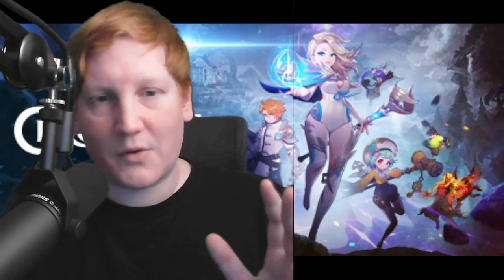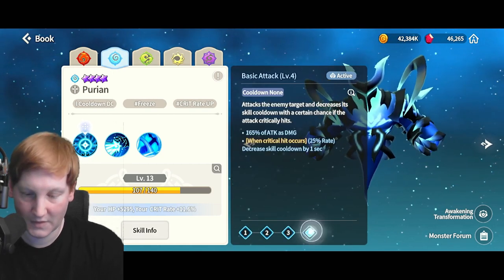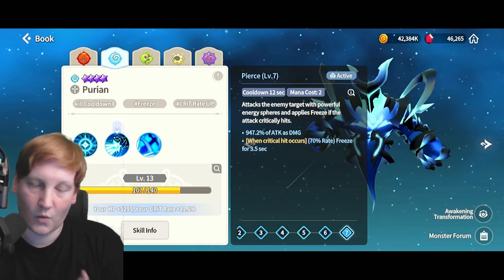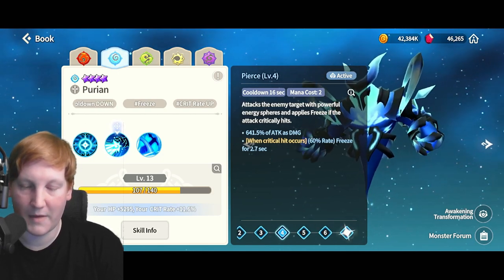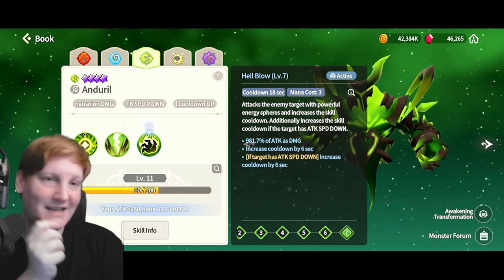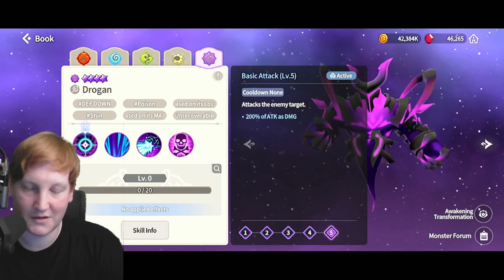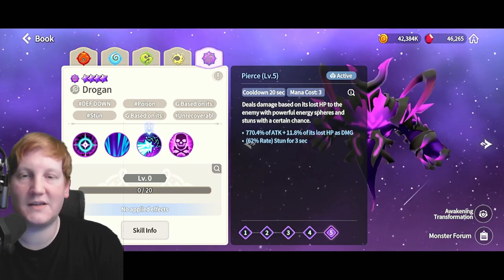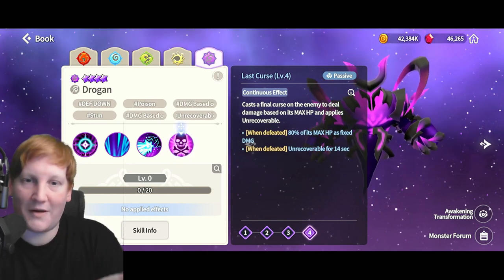Build purian now! - Summoners War Chronicles